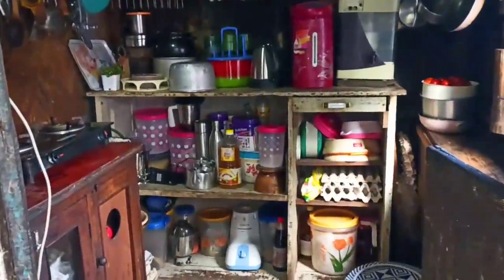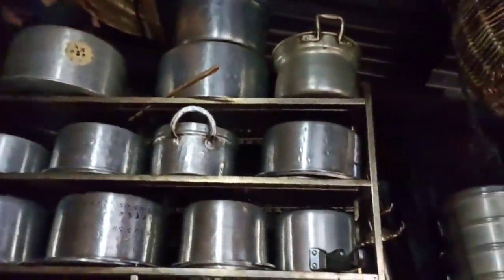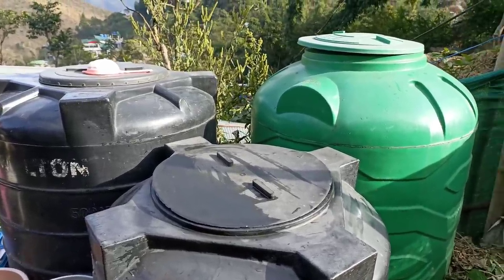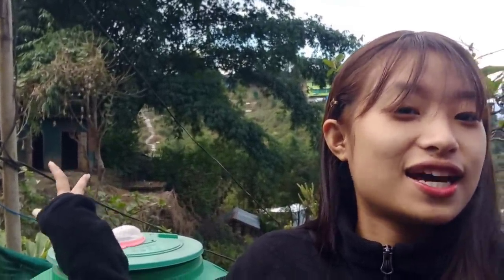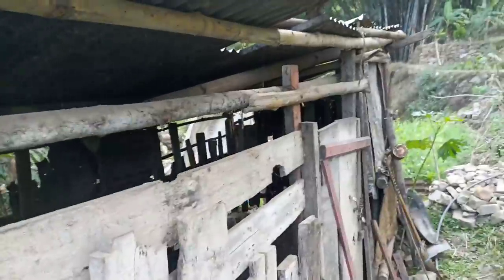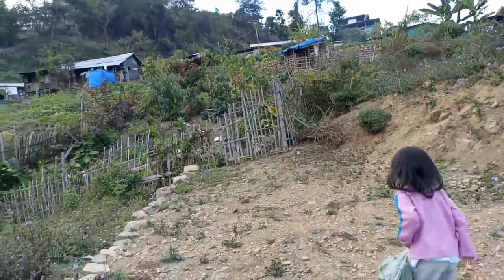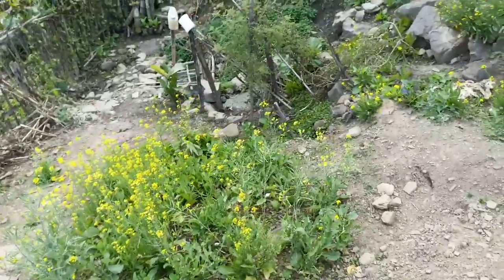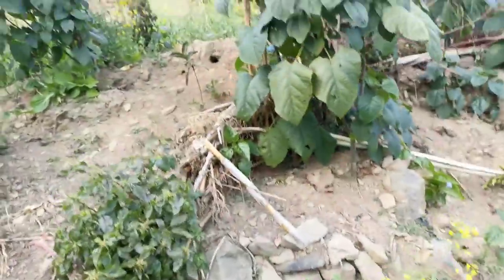Naga Small kitchen Tour| Northeast India | Sori Eats And Vlogs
Hello Family Members ❣️
Thiyanla Family vlogs👇🏾